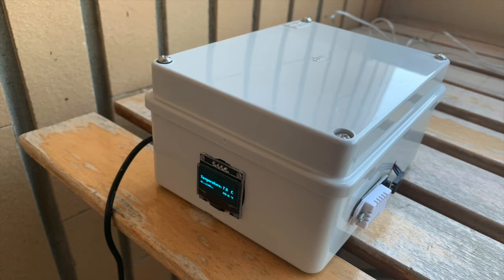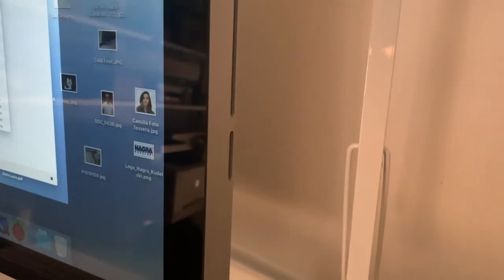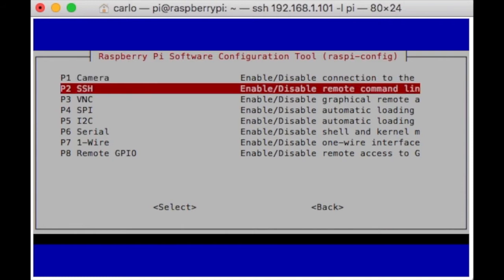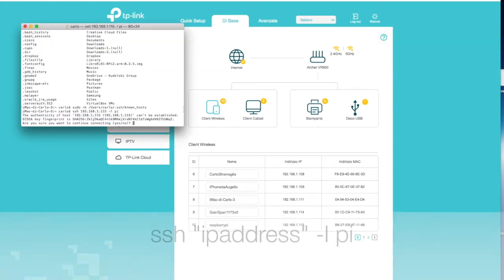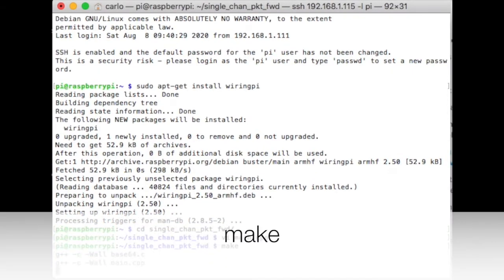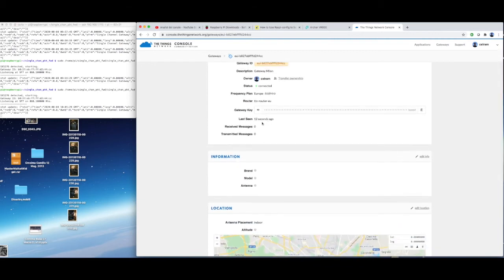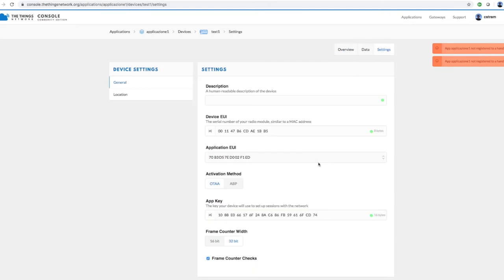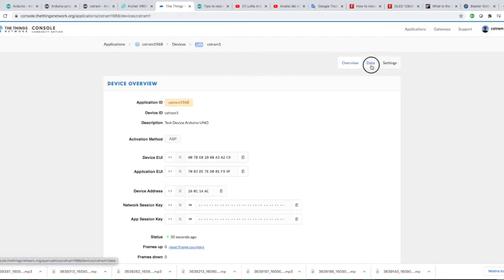Arduino and Raspberry LoRa Tutorial end to end with Gateway and Device configuration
NOTICE! THE IP ADDRESS OF THE LORA GATEWAY HAS CHANGED TO 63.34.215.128

I would like to show you how I solved my problem of measuring the temperature and the humidity of my Wine Cellar in the basement of my house.
In the wine cellar, there is no wifi access and the connectivity is very bad!
But I've noticed that the lora 868Mhz frequency was well received, so I decided to use lora protocol for getting real time temperature and humidity from my wine cellar.
So this tutorial explains how to build an end to end lora network using very cheap components. The list of components is:
- Micro SD memory 8Gb
- SD Memory adapter
- Power supply for Raspberry
- HDMI cable
- Wireless keyboard
- 2 x RFM95W module
- 2 x 868Mhz antenna
- I2C OLED Display

This project uses